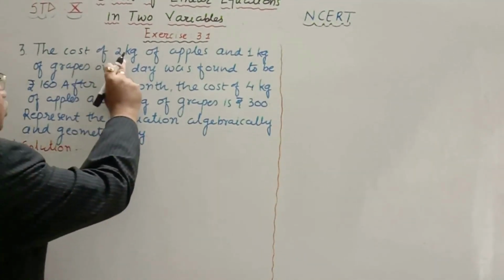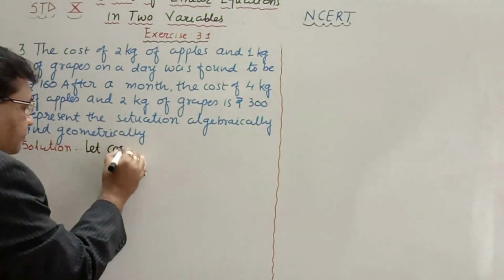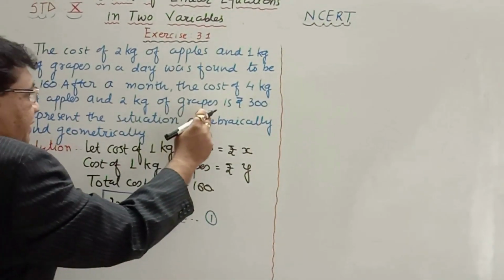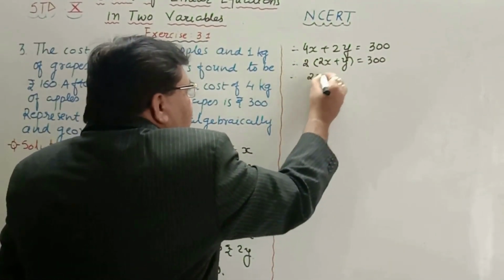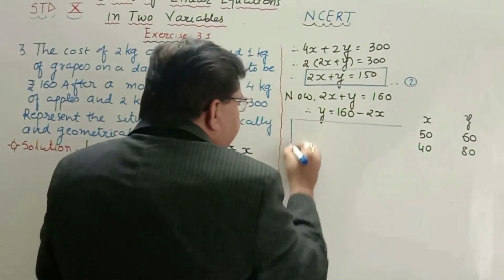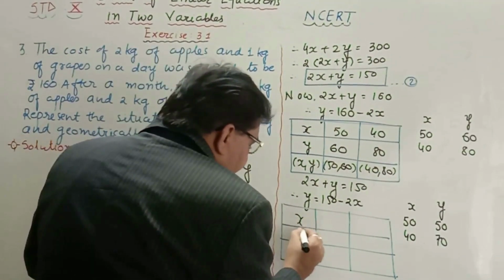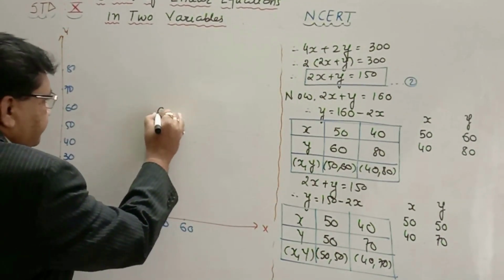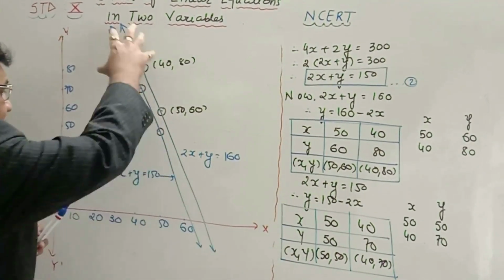STD. : 10 MATHS NCERT CH : 3 PAIR OF LINEAR EQUATIONS IN TWO VARIABLES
EXERCISE : 3.1 Q, 3 by Ankur MODI